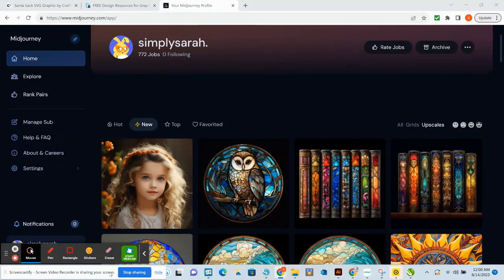What is AI (Midjourney) and is it as easy as everyone says?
Join Us On FaceBook-  Cricut for Beginners (760K Members. Great art community. You will fit right in)